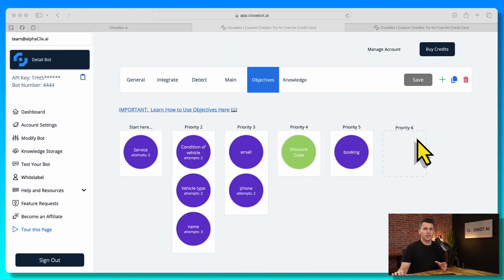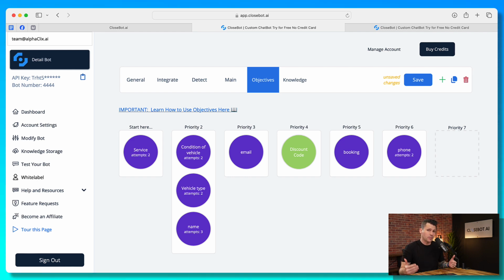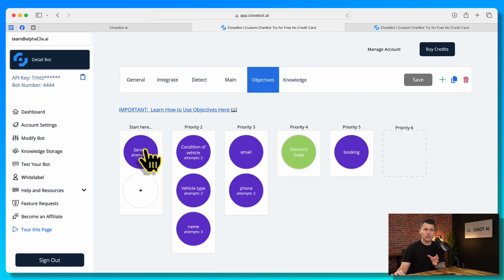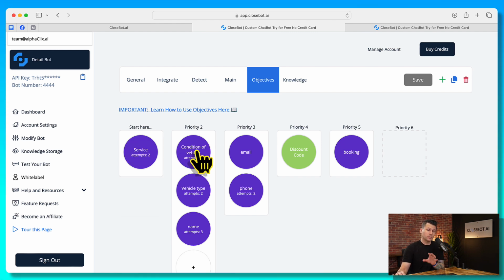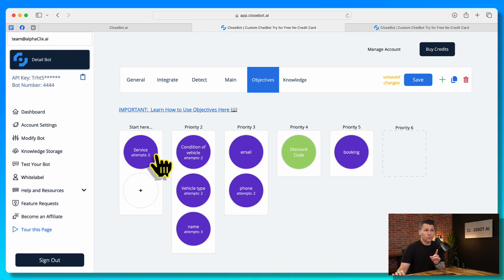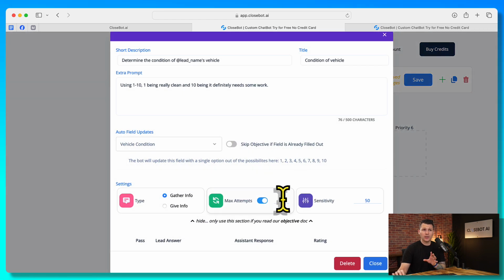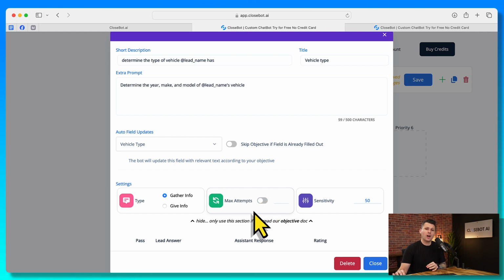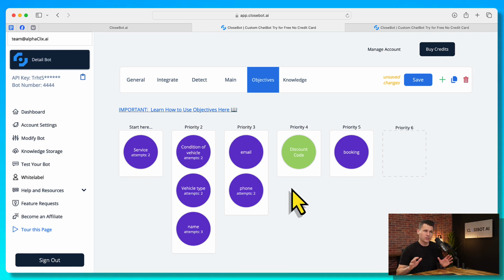Objective Order in CloseBot